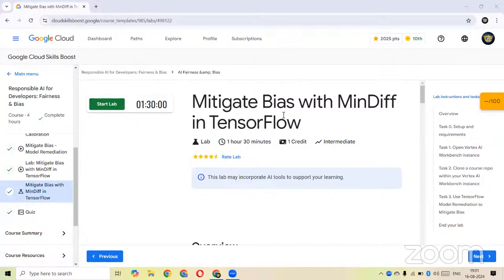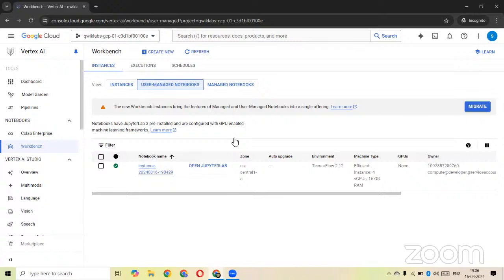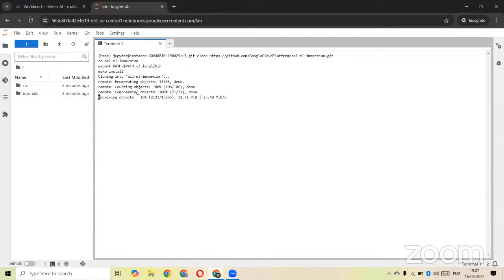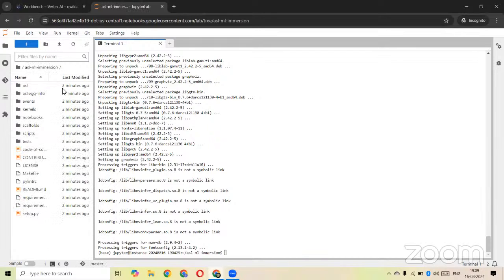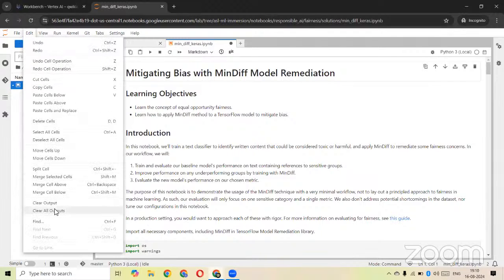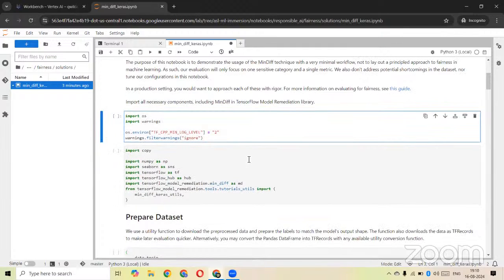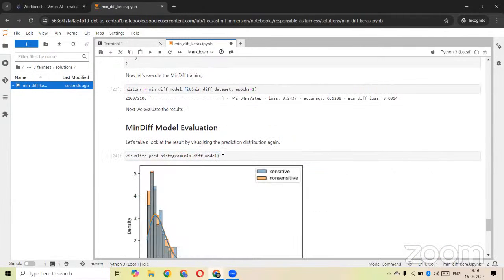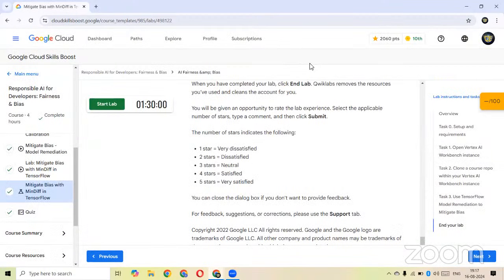Mitigate Bias with MinDiff in TensorFlow - GenAI Students Interactive session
Mitigate Bias with MinDiff in TensorFlow Lab explained